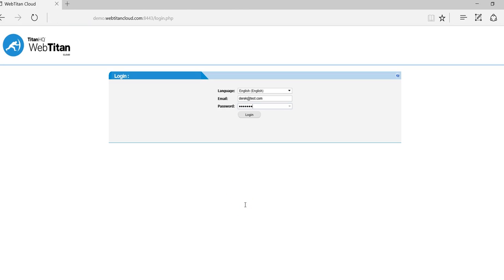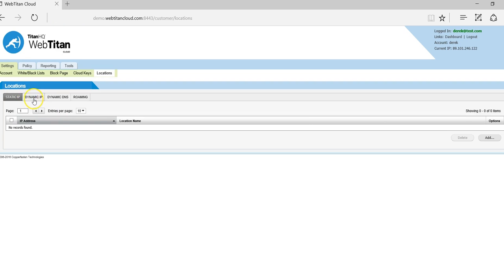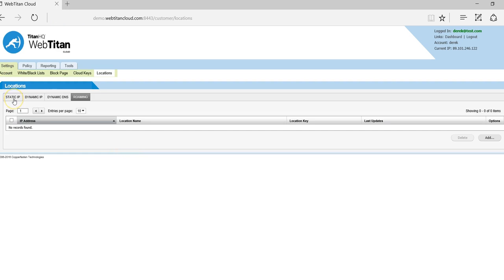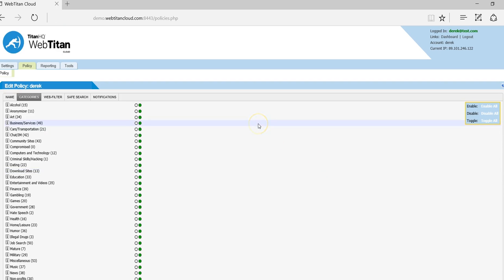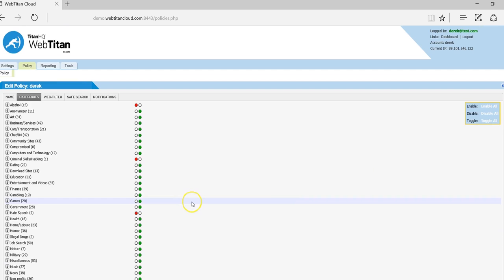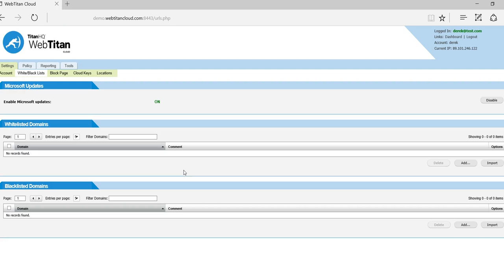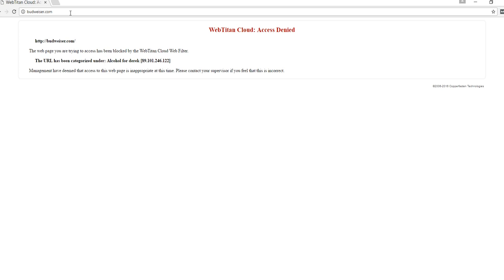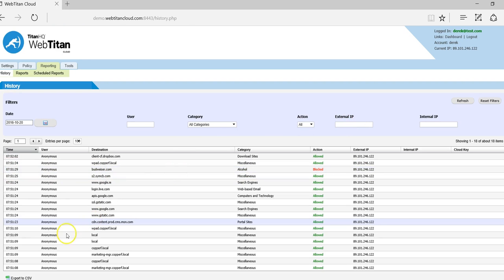How does Web Filtering Work? WebTitan Web Filter Demo. Web Filtering for your Business with TitanHQ.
How does Web Filtering Work?
Web Filtering - WebTitan Cloud Demo Video. See how easy it is to set up a web filter for your business. 5 minutes and you can protect your business from Malware and Malicious Sites as well as controlling the content your users can access.

Titan HQ WebTitan Cloud for WiFi - How Web Filtering for WiFi Actually Works. Secure your business from malware, ransomware, compromised sites.
for a free non-committal 30 day trial.

WebTitan Cloud for WiFi - The No.1 Web Filter Provider for WiFi

So, what is WebTitan Cloud for WiFi? It’s a purpose built web content filtering and protection solution for Wifi Hotspots.

This is important to your business for a number of reasons.

Most importantly it protects your customers from being exposed to inappropriate content by others i.e. Porn
Secondly it provides a safer, faster and more secure environment for your hotspot guests
And finally it allows you to control the content that you allow your guests to access

Here are the key features of WebTitan Cloud for WiFi:
There’s no need for any software installations, we’re 100% cloud based.
Set up is very easy – then you just sit back and let it work.
You can control multiple locations and routers
And WebTitan Cloud handles any volume of usage.

The product has extensive reporting, easily showing you usage and traffic.
It also supports dynamic IPs and works with any device that joins your network.

One of the most important features is that all of this protection and filtering comes without any compromise to speed – customers won’t even notice it's running!

So do you want to see how WebTitan Cloud works? It’s very simple and fast:
The starting point is when a user using your WiFi requests a web site from their laptop, tablet or phone.
This request is sent to WebTitan Cloud.
WebTitan Cloud checks your unique policy and decides if the site is blocked or not.
If it’s blocked the user gets a message telling them so, and if not they will receive their requested website. Easy!

Here’s an example of a major retail brand using WebTitan Cloud for WiFi – the iconic Selfridges based in London, in the UK.

Selfridges had to ensure that guests could not access malicious sites or view inappropriate content while using the in-store WiFi network.

Alasdair Morison their IT Manager said:
“The implementation was totally painless from our perspective. We now have a secure network that provides our customers safe Internet access while they browse and shop in Selfridges.”

WebTitan Cloud for WiFi has been developed by TitanHQ – a global web and email security company. TitanHQ are trusted by over 6,500 customers across the globe and have won multiple security industry awards in 2016, including our 36th consecutive Spam Virus Bulletin award.

Do you think your business can benefit from WebTitan Cloud today?
We're offering a Free 30 day trial – visit TitanHQ.com to set your trial in motion. You’ll be up and running in 5 minutes!